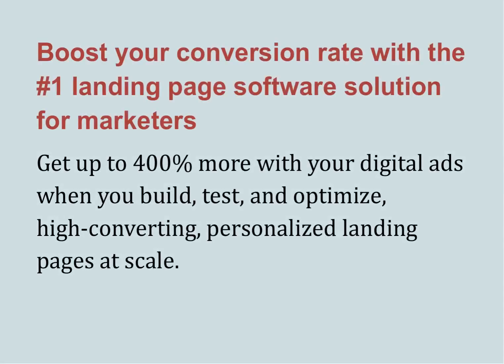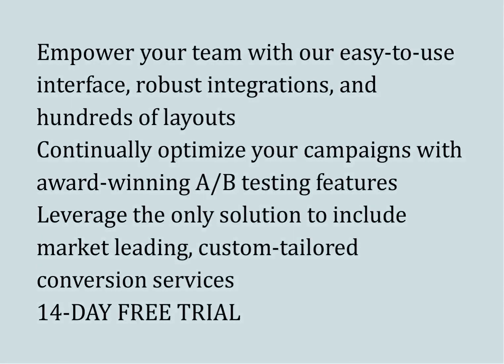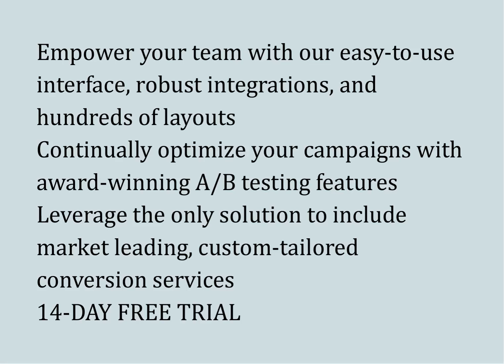Boost your conversion rate with the #1 landing page software solution for marketers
Get up to 400% more with your digital ads when you build, test, and optimize, high-converting, personalized landing pages at scale.

Empower your team with our easy-to-use interface, robust integrations, and hundreds of layouts

Continually optimize your campaigns with award-winning A/B testing features

Leverage the only solution to include market leading, custom-tailored conversion services